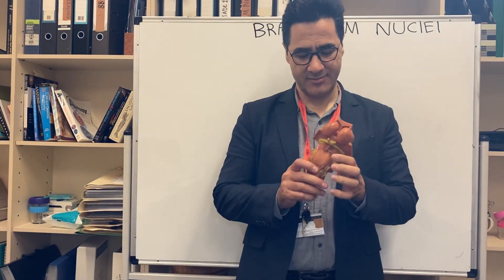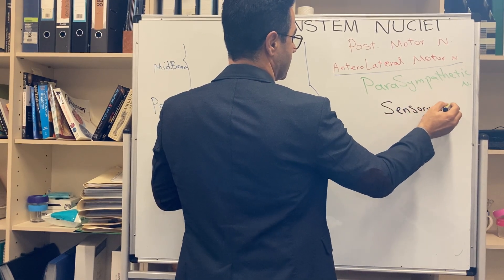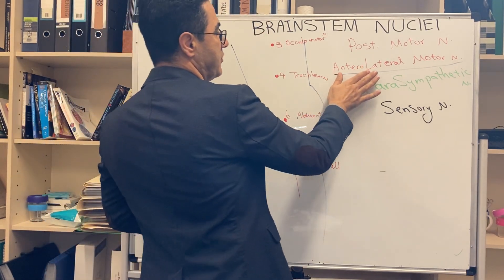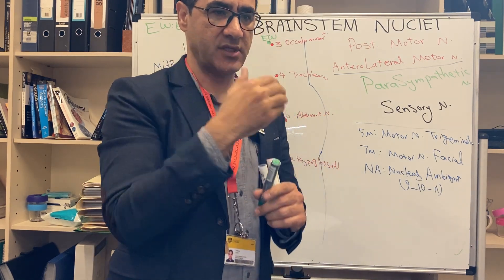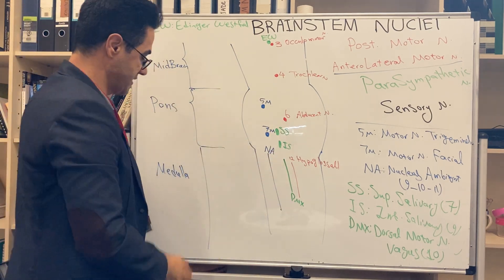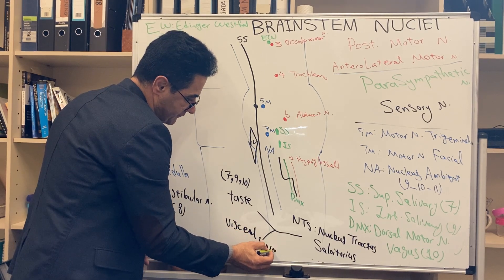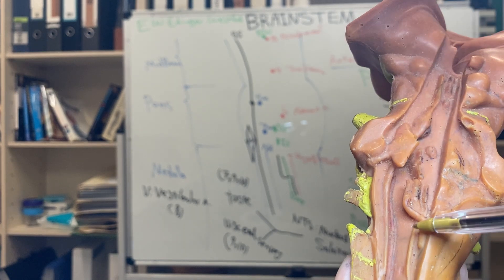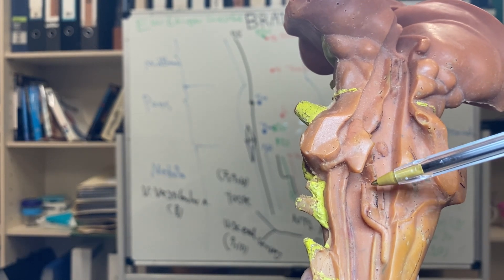The Brainstem Nuclei: Your Body's Secret Conductor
🧠 Unlock the Secrets of the Brainstem Nuclei! 🧠
Dive into the fascinating world of the brainstem nuclei, where crucial functions like breathing, heart rate, and reflexes are controlled. Learn about the medulla, pons, and midbrain, and how they work together to keep you alive and thriving. Perfect for students, educators, and anyone curious about the human brain!